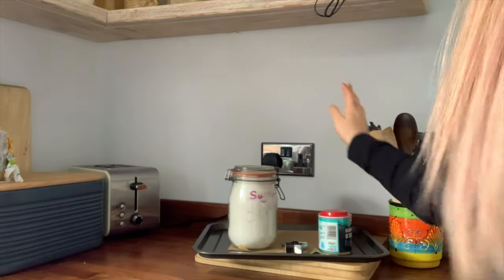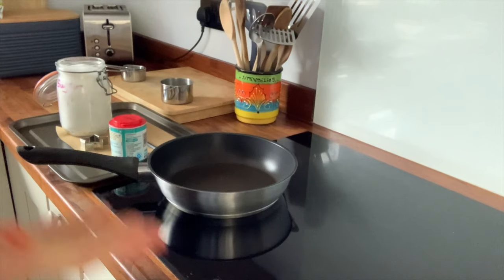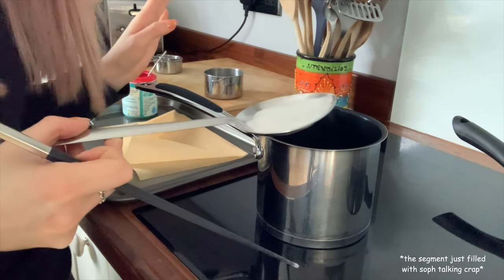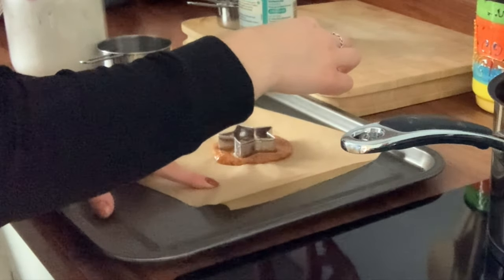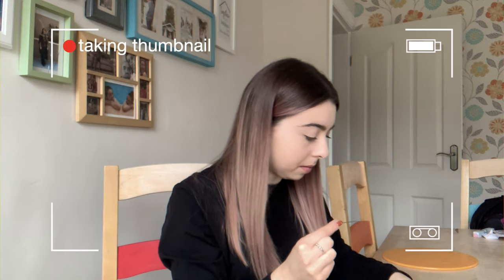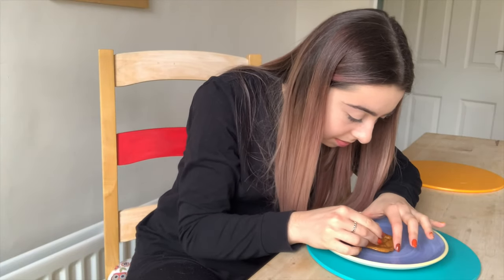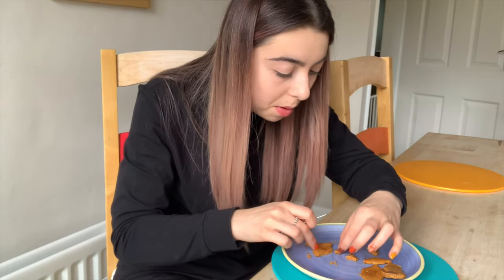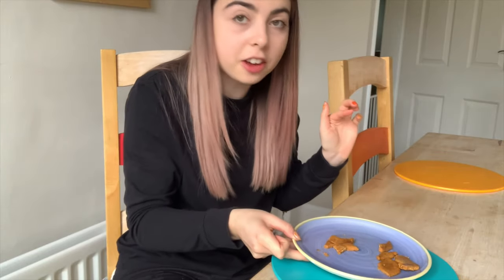I Tried the Dalgona Challenge From Squid Game...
Hiya! Finally this video is up lol, I had a mare editing it and then it took forever to process :/... ahh well. I did have fun doing this even if it was a total flop though, i hope you enjoyed watching it!!
Thank you for all the support! :D

(@sophieetell for both of these)

Love Soph x